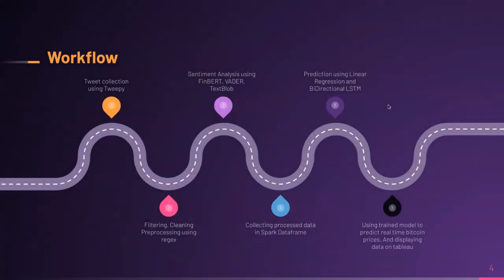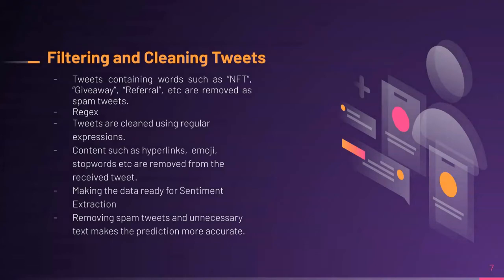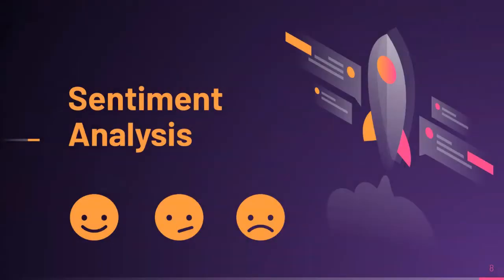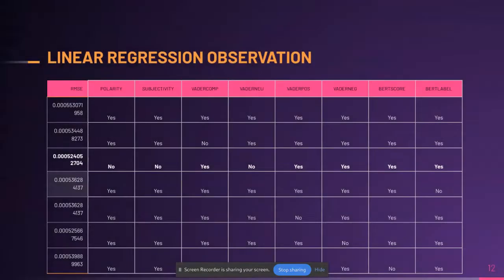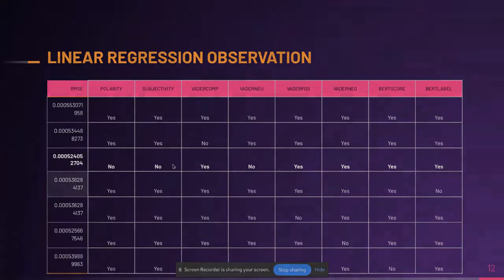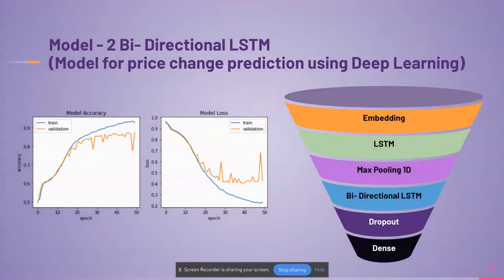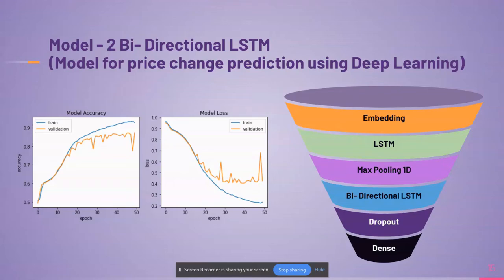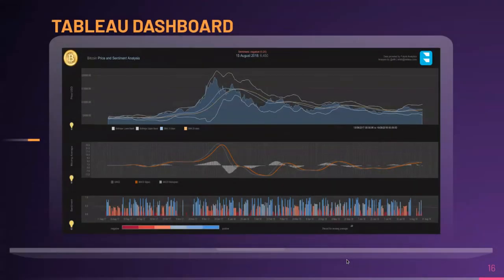Real time Bitcoin price prediction using Twitter Sentiment Analysis